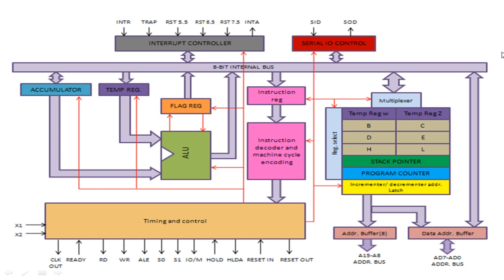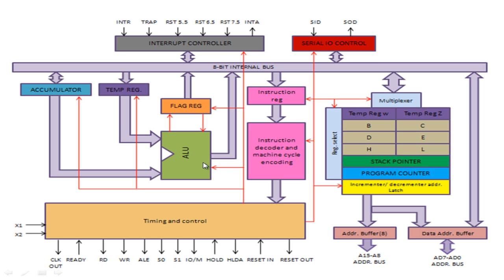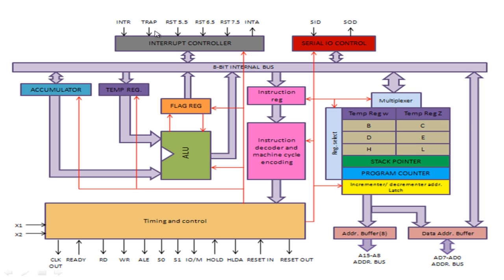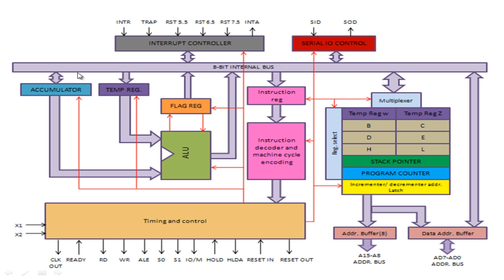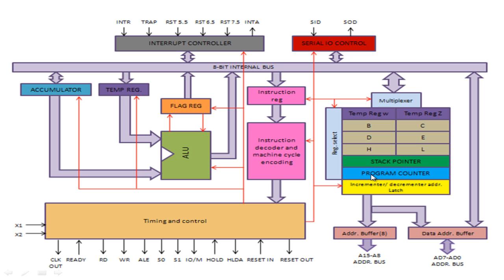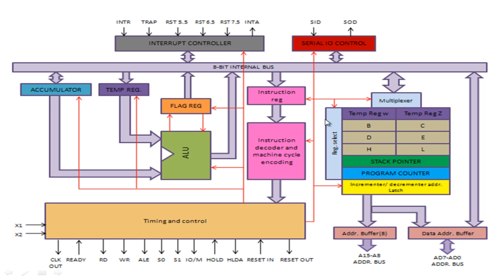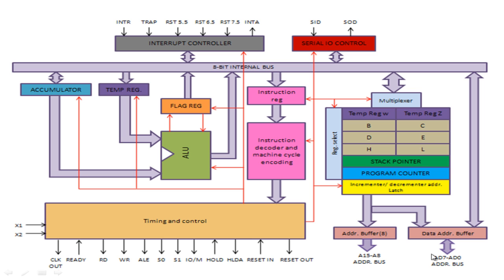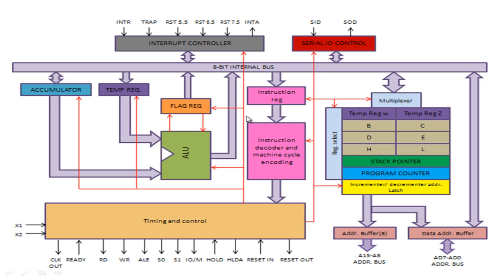Microprocessor 8085 Architecture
In this video architecture of microprocesor is explained.
This explanation will help you visualize the data flow between diffrent section of microprocessors.

The architecure of microprocessors is explained using diagram.

This will help in understanding the explanation of basics and working of microprocesor.

Hope you will like this video and understand architecture and working of MP.

Micron Academy.